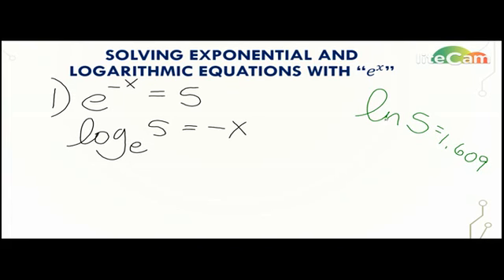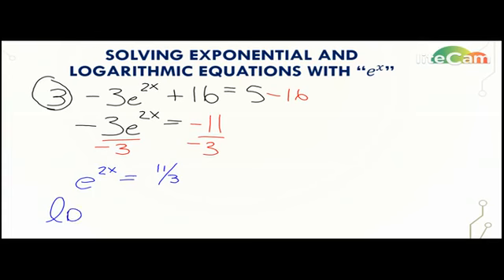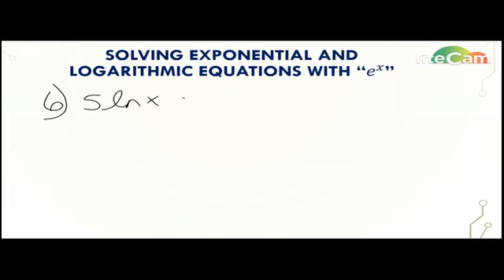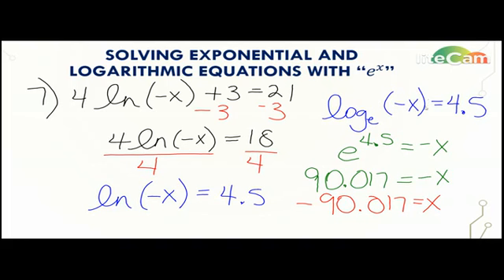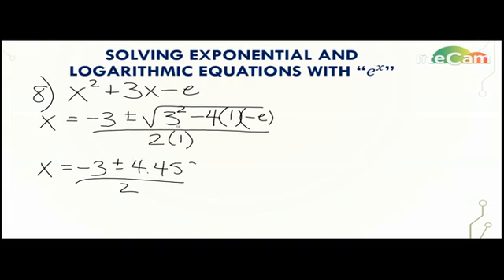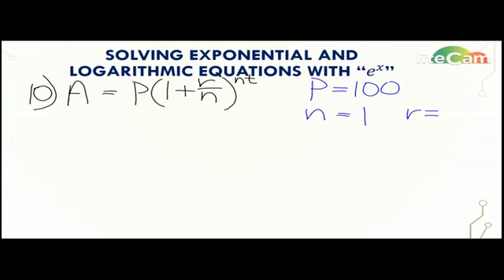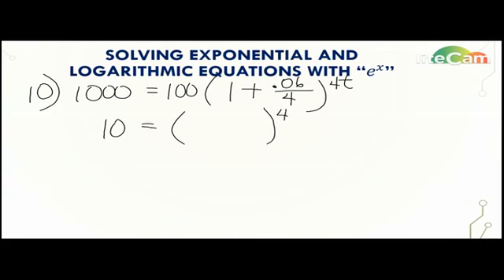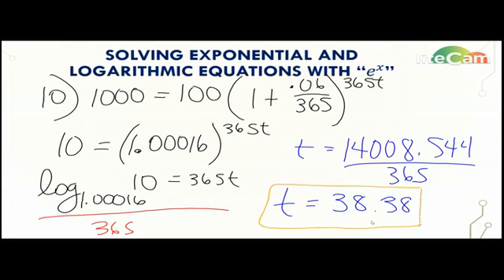Solving Exponential and Log Equations